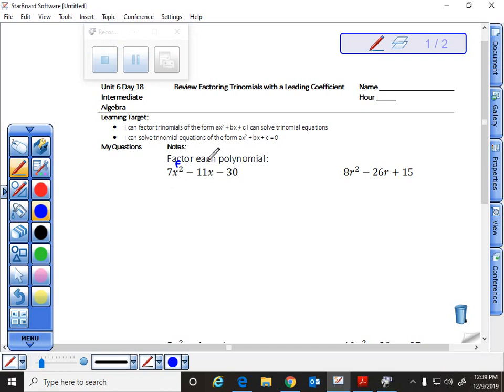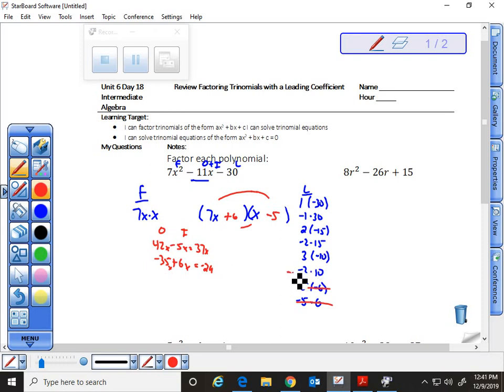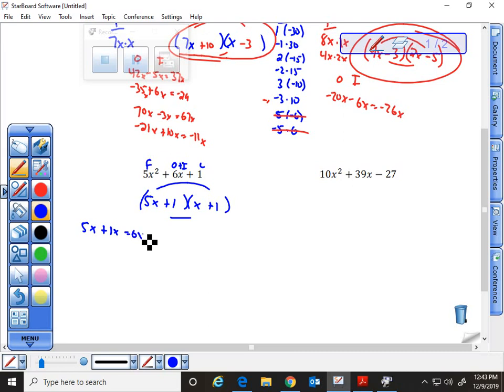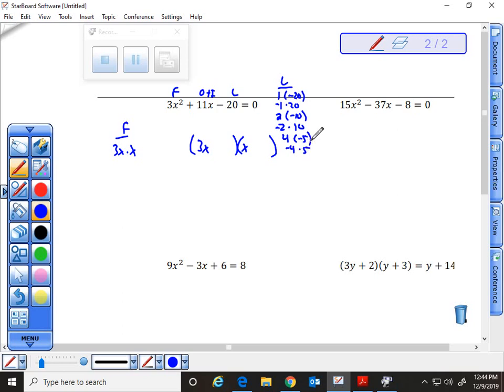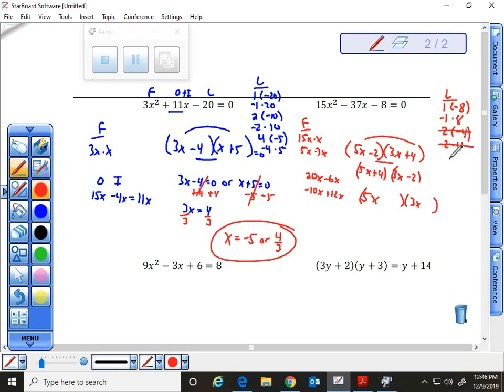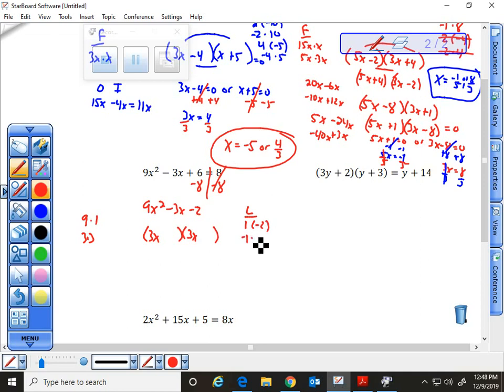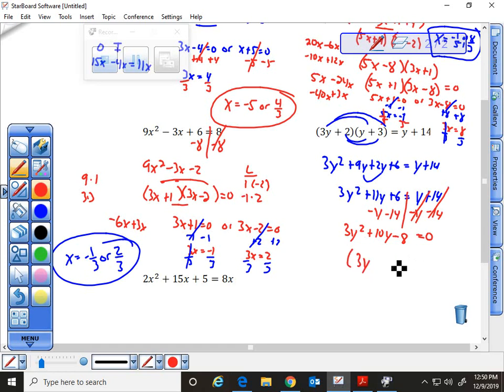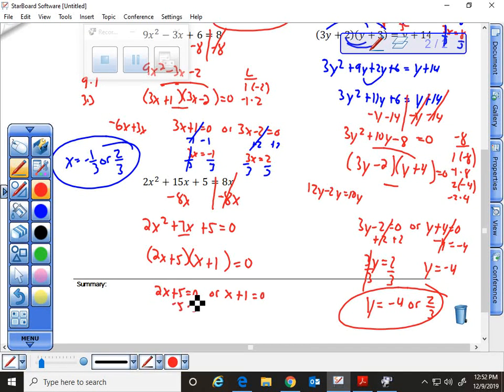Unit 6 Quiz 2 Algebra Review Factoring and Equations with a Leading Coefficient